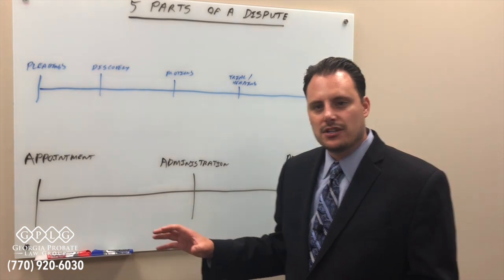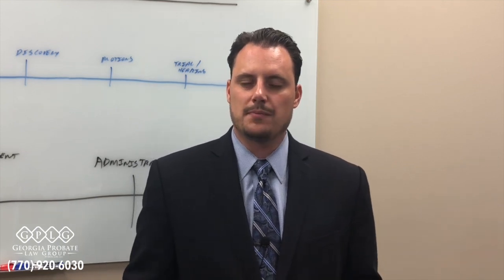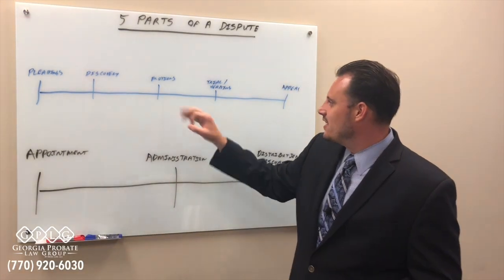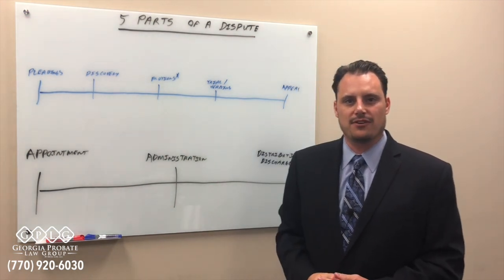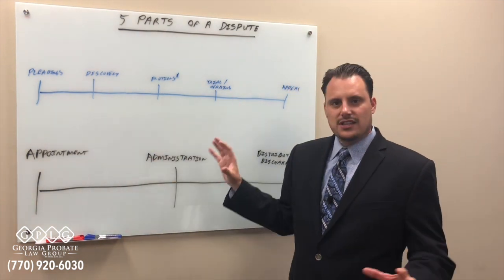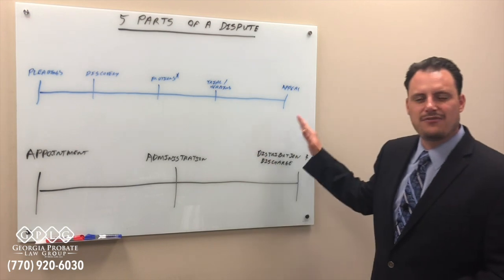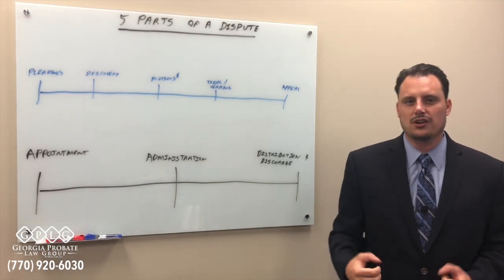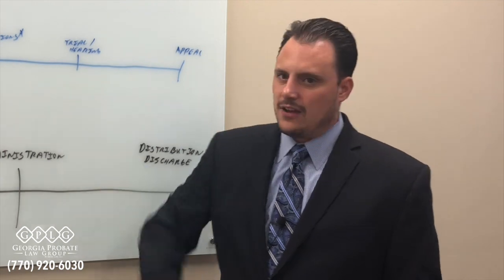How Probate Disputes Work in Georgia: The 5 Phases of Every Dispute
Georgia probate disputes follow a predictable process. In this video, Probate Attorney Erik Broel describes that process in plain English.

Georgia Probate Law Group
331 North Marietta Parkway NE, Marietta, GA, 30060, USA
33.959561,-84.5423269